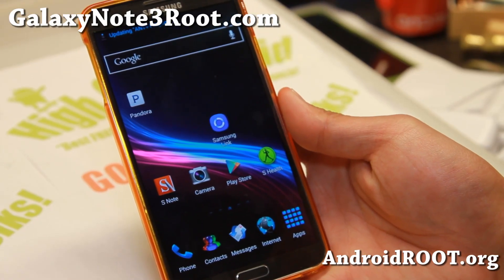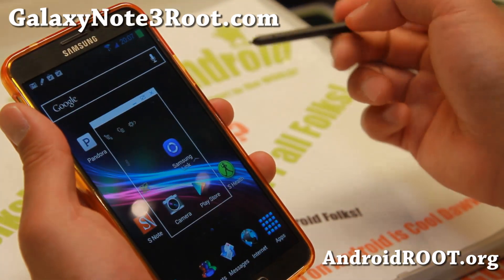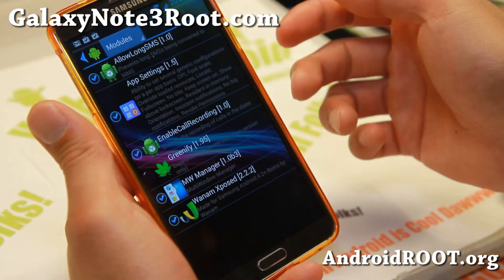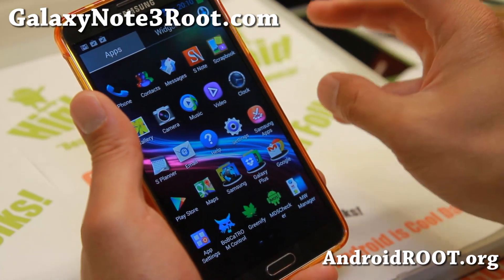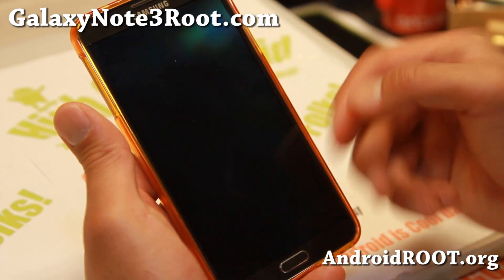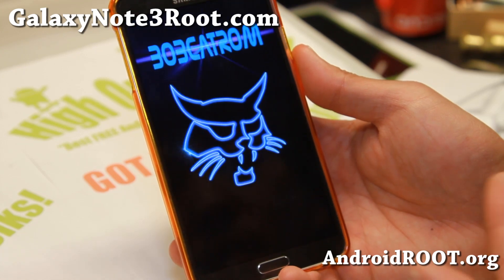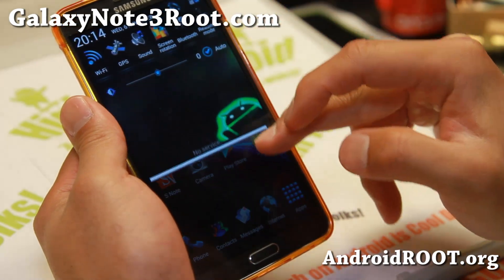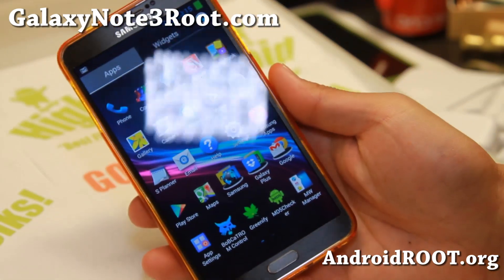BobCat ROM for Galaxy Note 3!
Here's a quick overview of BobCat ROM for Galaxy Note 3 Android smartphone users.